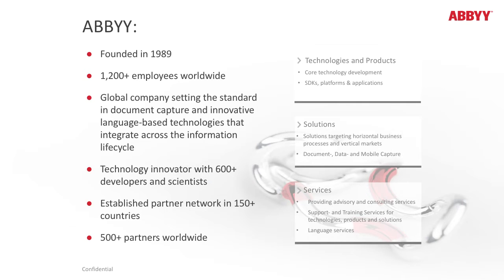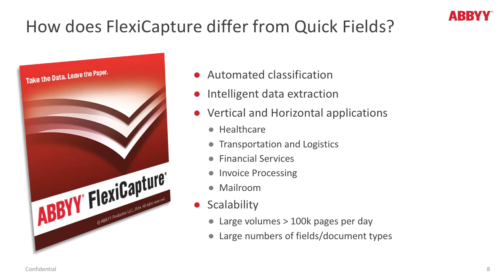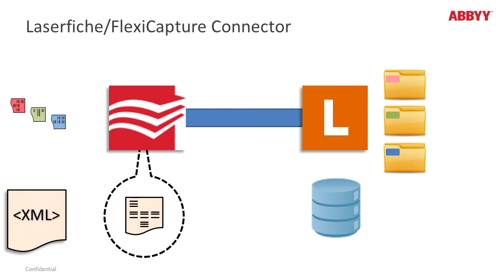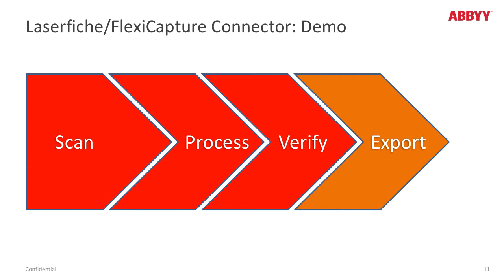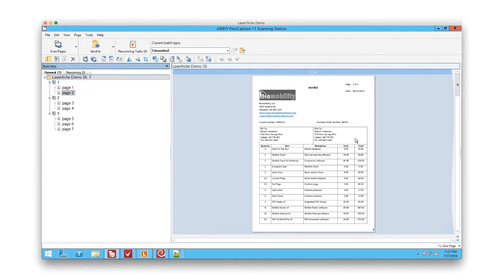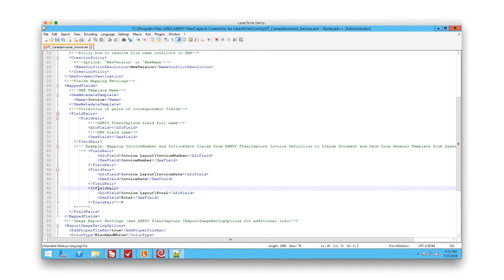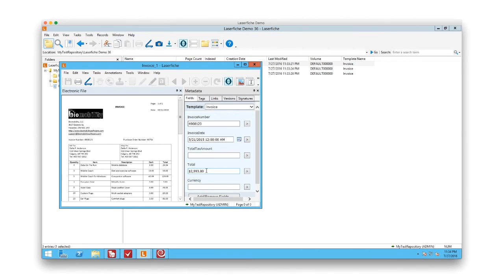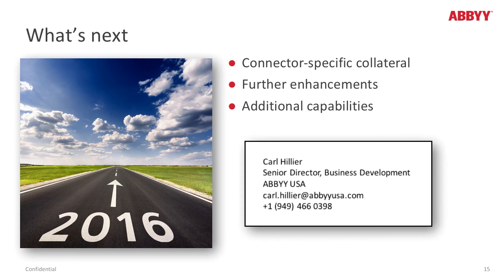Overview of the ABBYY FlexiCapture Integration with Laserfiche